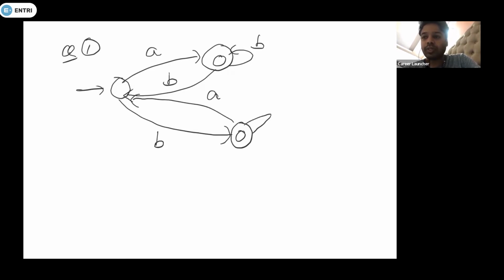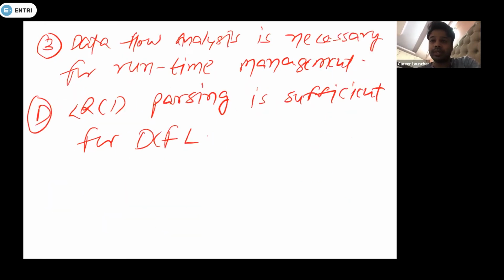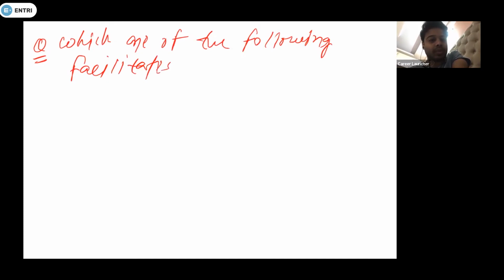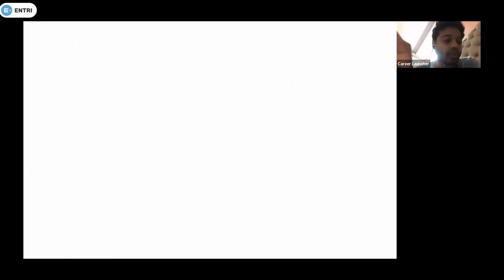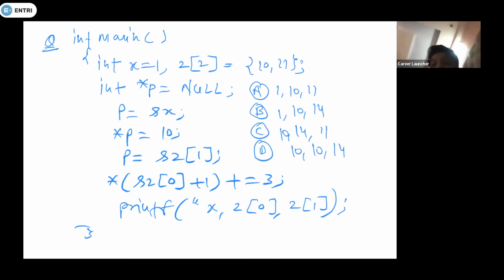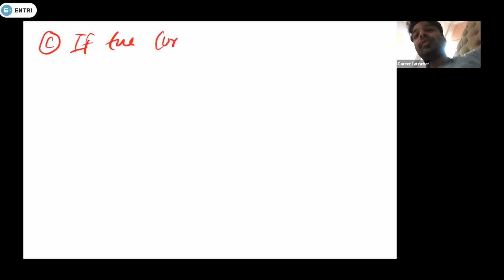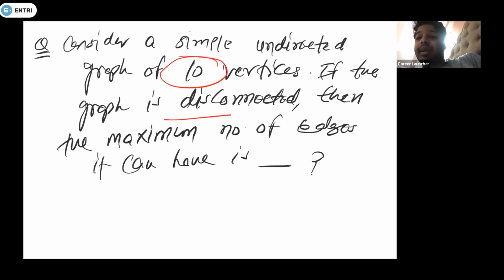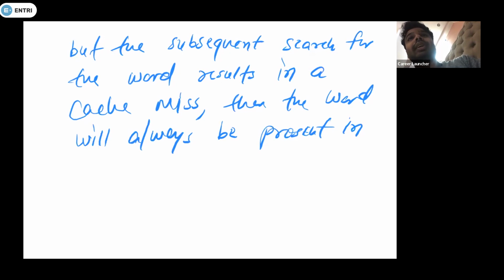GATE 2022 CS & IT | Question Paper Analysis | Part 1 | Entri App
GATE 2022 CS & IT Question Paper Analysis and Discussion Part 1.

Aiming for a career in Public Sector Organisations (PSUs) OR dreaming of joining the country’s eminent institutes for higher studies? Worried about your GATE 2023 preparations? Get trained under brilliant minds from India’s top GATE Academies. Join Entri - India’s leading job preparation platform for perfect GATE preparation training, a job in the PSU or to get placed in India’s greatest universities for higher education.

To know more about GATE 2023 Opportunities in PSUs and GATE offers by ENTRI, contact

ENTRI GATE Courses offer everything you need to crack the upcoming GATE 2022 or the GATE 2023. With expert coaching from the renowned GATE tutors, rest assured that you will crack GATE with flying colors.